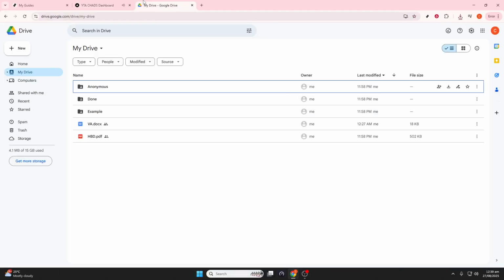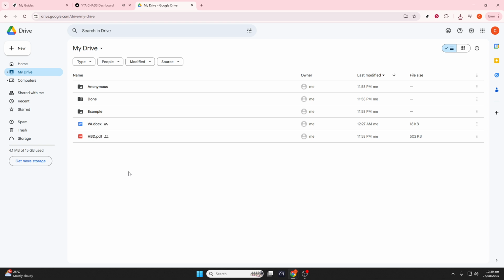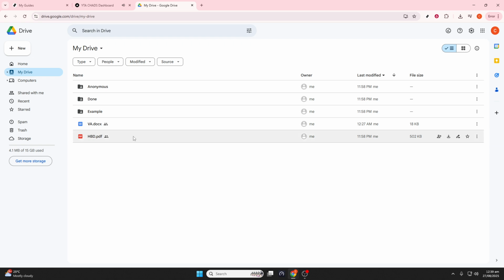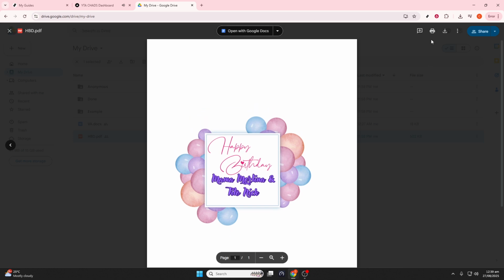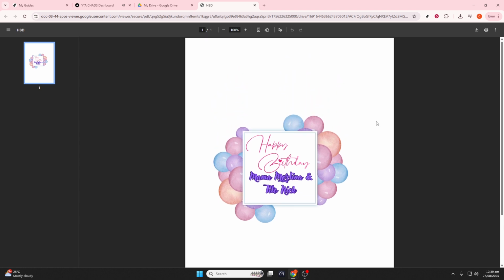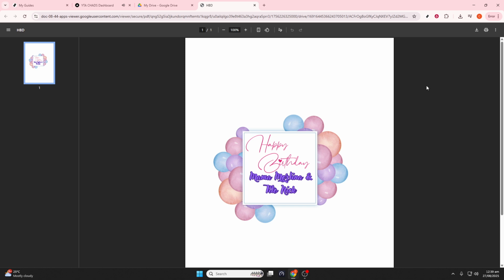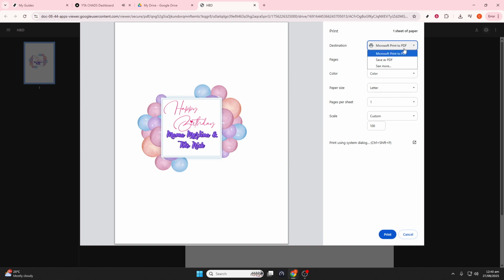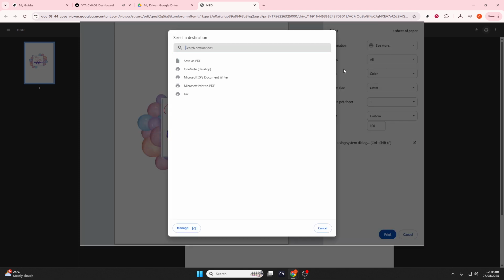Learn How To Print Pdf Documents In Your Browser, Adobe Or Google Drive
Need to print a PDF document quickly and easily? This step-by-step 2025 guide shows you exactly how to print PDF files directly from your web browser, Adobe Acrobat, or Google Drive. Whether you’re working on a computer, laptop, or mobile device, you’ll learn the fastest ways to open, preview, and print PDFs without formatting issues. We’ll also cover tips for adjusting print settings, saving paper with double-sided printing, and troubleshooting common errors like blank pages or missing text. Perfect for students printing assignments, professionals handling work documents, or anyone who needs reliable access to printed PDFs, this tutorial makes the entire process simple, efficient, and stress-free.